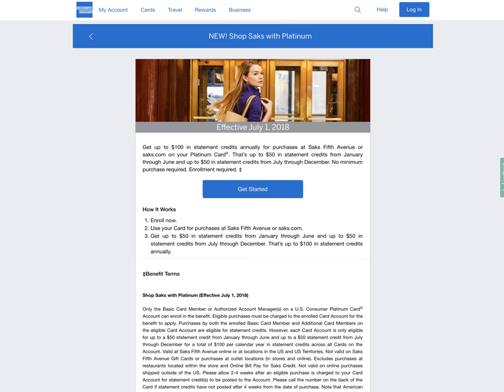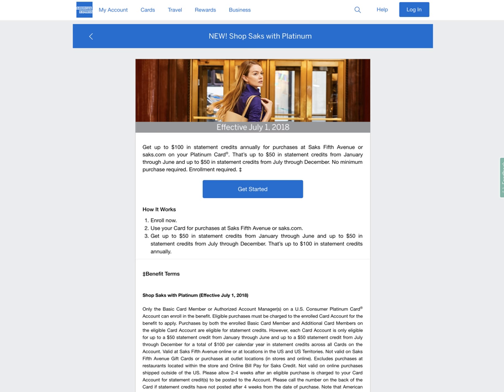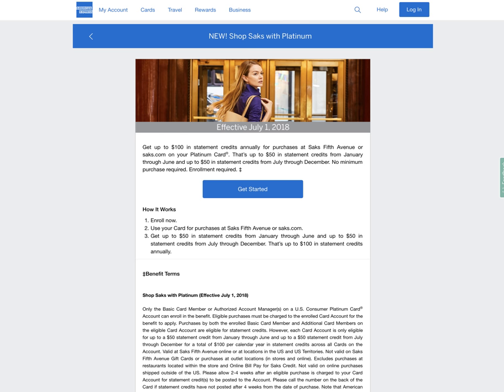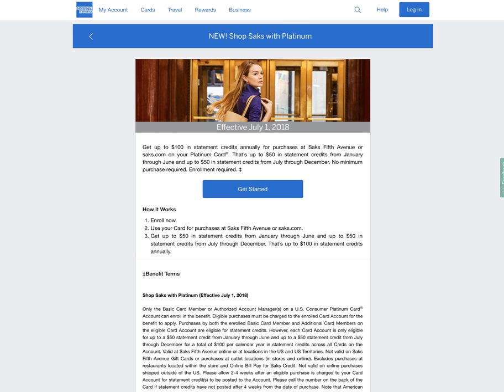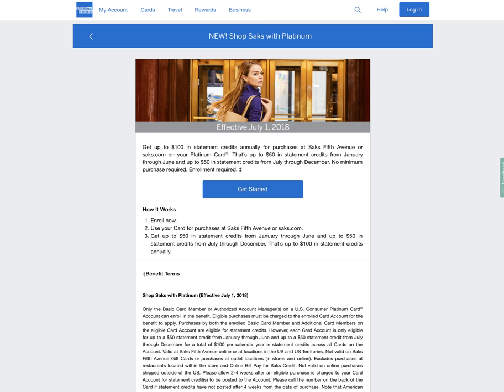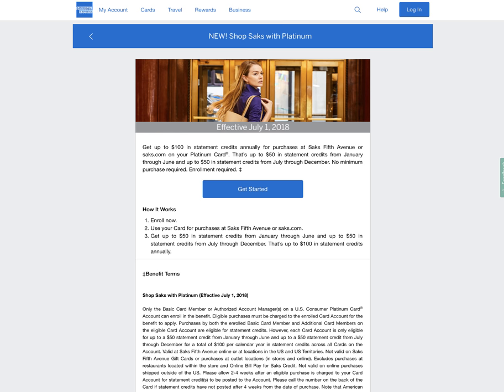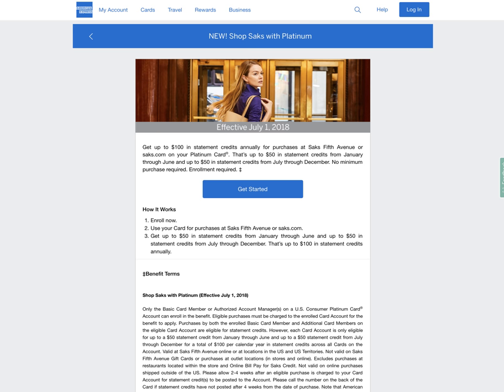Register Your AMEX Platinum Consumer Card For $100 In Free Annual Spending At Saks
You can register your AMEX Platinum Consumer Card via the link below for $100 in free annual spending at Saks Fifth Avenue or Saks.com.

This is a new benefit that starts today. You can spend up to $50 every January-June and up to $50 every July-December and it will be reimbursed automatically.

Receive free 2 day shipping on eligible items and free return shipping with Shoprunner.

Only the Basic Card Member or Authorized Account Manager(s) on a U.S. Consumer Platinum Card Account can enroll in the benefit.
Eligible purchases must be charged to the enrolled Card Account for the benefit to apply.

Purchases by both the enrolled Basic Card Member and Additional Card Members on the eligible Card Account are eligible for statement credits. However, each Card Account is only eligible for up to a $50 statement credit from January through June and up to a $50 statement credit from July through December for a total of $100 per calendar year in statement credits across all Cards on the Account.
Valid at Saks Fifth Avenue online or at locations in the US and US Territories.

Not valid on Saks Fifth Avenue Gift Cards or purchases at outlet locations (in stores and online).

Excludes purchases at restaurants located within the store and Online Bill Pay for Saks Credit.

Not valid on online purchases shipped outside of the US.

Please allow 2-4 weeks after an eligible purchase is charged to your Card Account for statement credit(s) to be posted to the Account. Please call the number on the back of the Card if statement credits have not posted after 4 weeks from the date of purchase.

Statement credit may be reversed if the eligible purchase is returned/cancelled.

To be eligible for this benefit, Card Account(s) must be not canceled and not past due at the time of statement credits fulfillment.